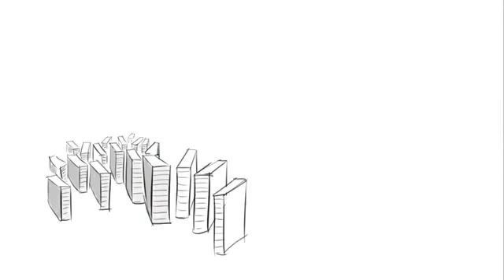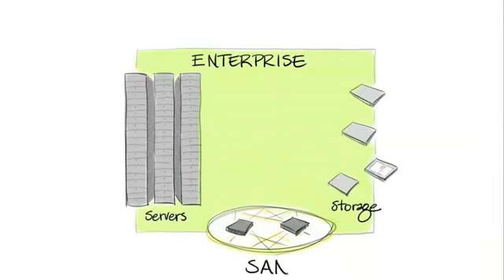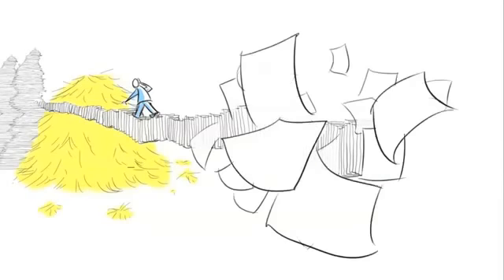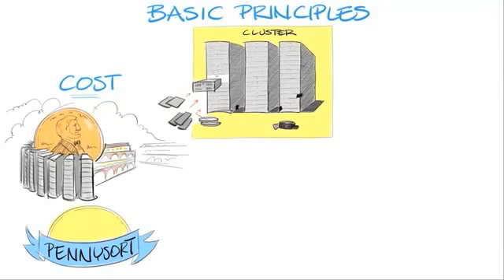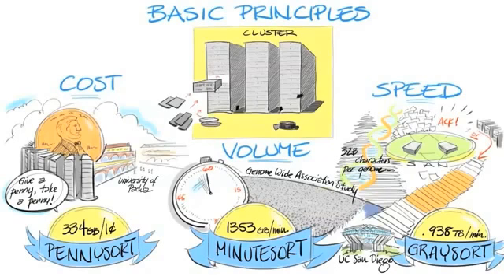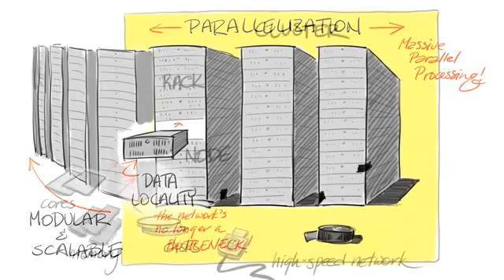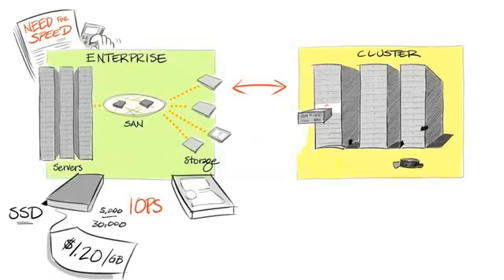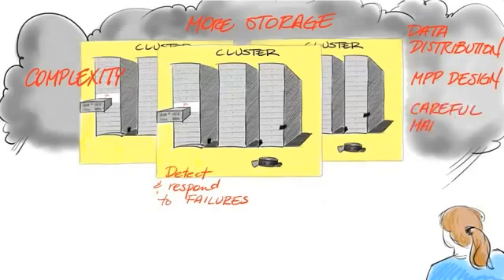EMC Bigdata solutions -pycube